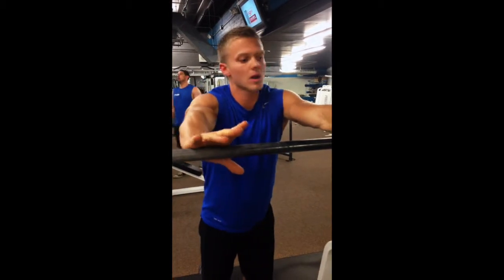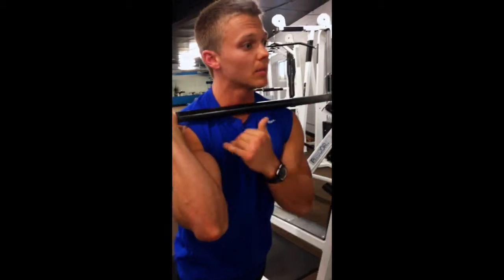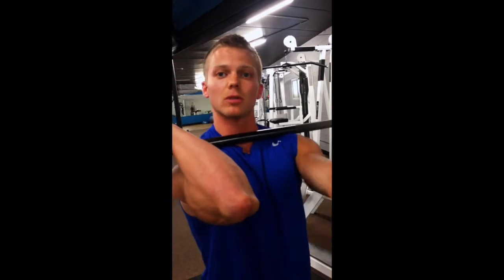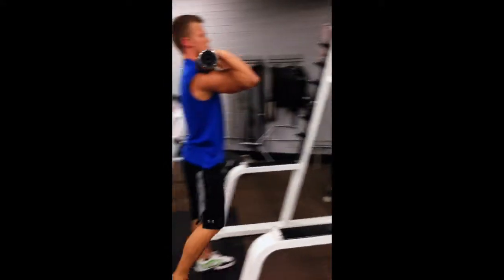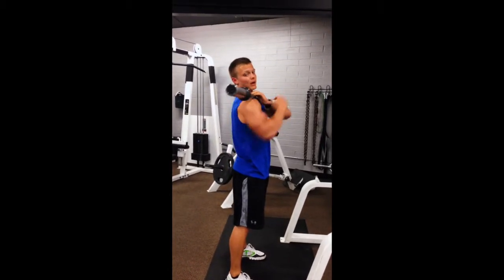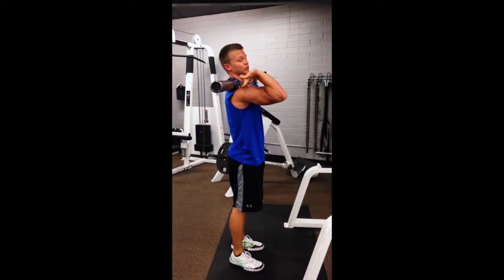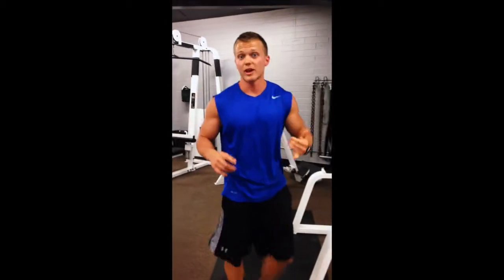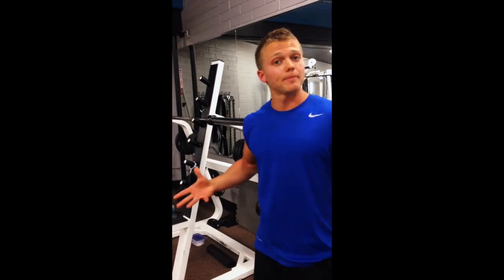How to perform the Front Squat | FitPro, LLC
Trainer Chase discusses the mechanics of the front rack and the front squat.